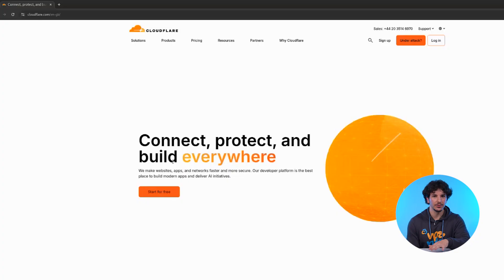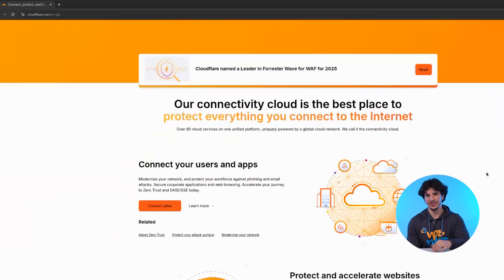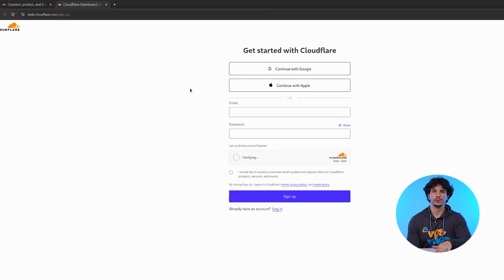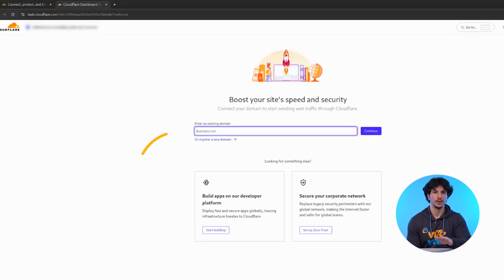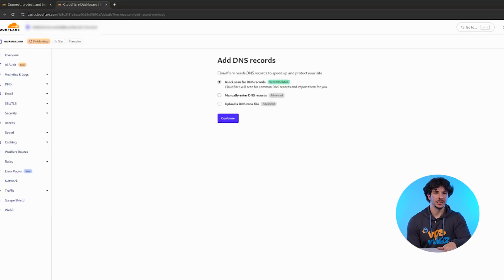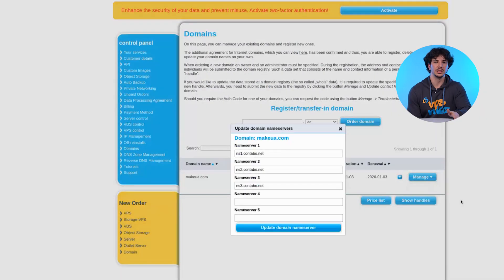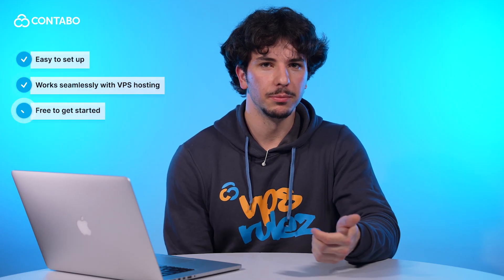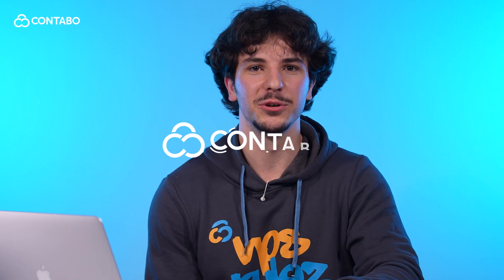Why use Cloudflare with your VPS server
Discover how Cloudflare WAF, Cloudflare SSL, and Cloudflare caching can dramatically improve your website’s speed, security, and performance—especially when combined with a VPS. In this video, we walk you through the essential benefits of using Cloudflare, including powerful DDoS protection, automated traffic filtering, and performance boosts through global caching.

You'll learn how Cloudflare acts as a smart layer between your VPS and the internet, filtering out bad traffic, encrypting your site with free SSL, and accelerating load times with its worldwide CDN. We’ll also cover setup steps, key optimization tips like enabling Brotli compression and Auto Minify, and show how Cloudflare supports everything from WordPress sites to busy online stores and developer tools.

Whether you're a beginner or a pro, this tutorial makes it easy to get started.

🕐 Timeline:
0:00 - 0:35 Introduction to Cloudflare
0:35 - 0:51 Key Features: Cloudflare WAF, SSL, Caching, DDoS Protection
0:51 - 1:27 Why Cloudflare is great for VPS users
1:27 - 1:57 How to set up Cloudflare step-by-step
1:57 - 2:39 Optimization settings and tools
2:39 - 3:20 Real-world use cases
3:20 - 3:48 Conclusion

Key Topics Covered:
- What Cloudflare WAF is and how it protects your VPS
- How Cloudflare SSL encrypts your site for free
- Boosting site speed with Cloudflare caching
- Stopping attacks with DDoS protection
- Easy Cloudflare setup for any VPS

Important Notes:
- Enable Cloudflare WAF to block malicious traffic and protect critical VPS endpoints
- Use Cloudflare SSL (Full Strict mode) for secure, browser-trusted encryption
- Turn on Cloudflare caching and Brotli compression to improve website speed globally
- Activate DDoS protection to defend your site from attacks without overloading your VPS
- Optimize with Auto Minify and Page Rules to reduce file sizes and control caching behavior
- Use Cloudflare analytics to monitor traffic, threats, and site performance in real-time